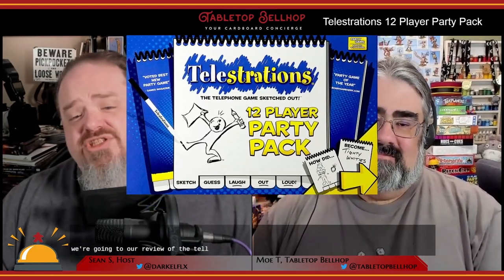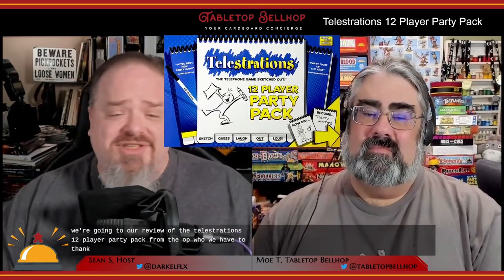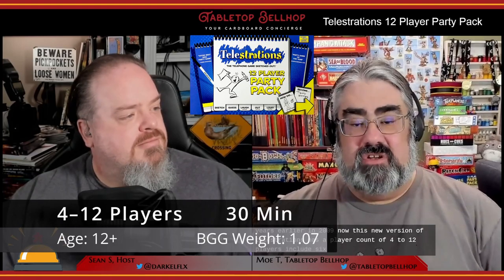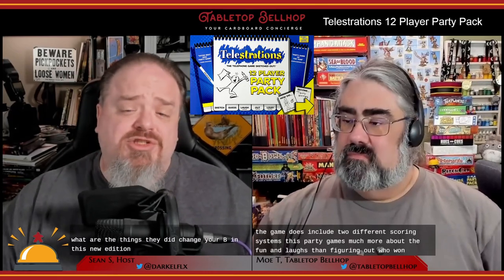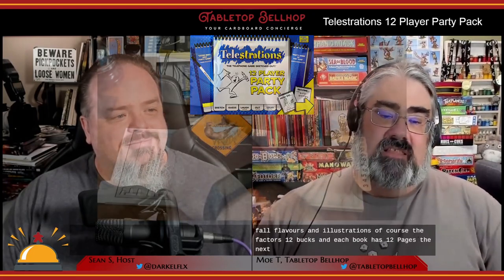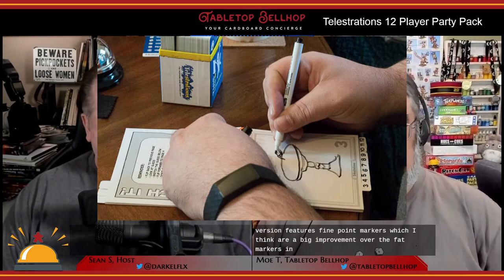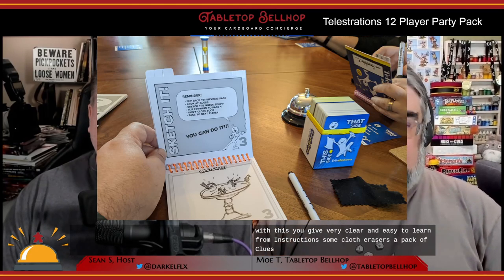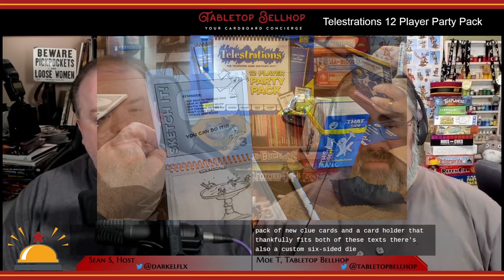Telestrations 12 Player Party Pack Review, More players, more clues and improved components!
Learn how to play Telestrations, find out our thoughts on this formalized version of The Telephone Game and learn what sets the 12 Player Party Pack for Telestrations apart from the original edition. Is it worth buying the Telestrations 12 Player Party Pack? What if you already own the original? Watch and find out!

This review is one segment of episode 166 of The Tabletop Bellhop Gaming Podcast, Party Time, You can watch that full episode

Timestamps:

00:00 INTRODUCTION AND OVERVIEW
01:20 TELESTRATIONS 12 PLAYER PARTY PACK COMPONENT QUALITY
02:24 HOW TO PLAY TELESTRATIONS
04:42 OUR THOUGHTS ON TELESTRATIONS
07:06 WHAT SETS THE 12 PLAYER PARTY PACK APART?
09:49 WHO SHOULD BUY THE TELESTRATIONS 12 PLAYER PARTY PACK?
10:32 IS IT WORTH UPGRADING IF YOU ALREADY OWN TELESTRATIONS?

From the publisher:

The award-winning party game Telestrations will get your family and friends laughing as they draw what they see, then guess what they saw for hours of hilarious miscommunication. All players simultaneously sketch, pass and guess while revealing laugh out loud and unpredictable outcomes!

The Telestrations 12 Player Party Pack is the same award-winning sketch, pass & guess fun as The Original 8 Player Telestrations; only now the outcomes can go even further sideways with more players and 600 new words!

Over 2,000 words, 12 erasable sketch books, 12 dry erase markers, 12 clean-up cloths.
Perfect for parties, family reunions or to entertain a crowd. LOL fun for everyone!
No Drawing Skills Required. Stick figures & sense of humor welcome!

Check out our written review of the Telestrations 12 Player Party Pack on the blog here: